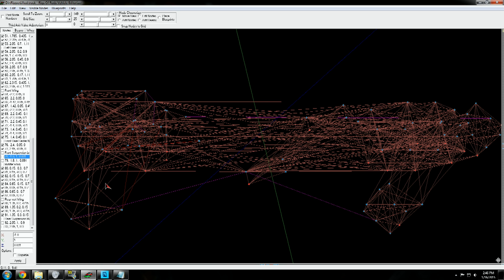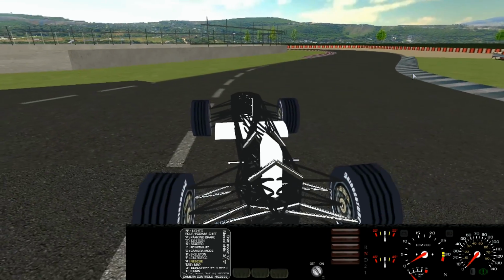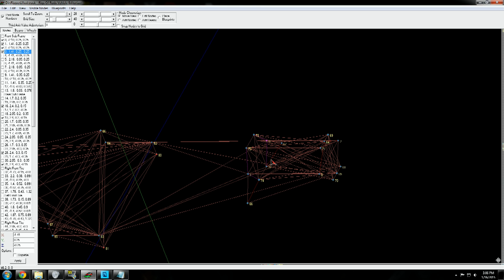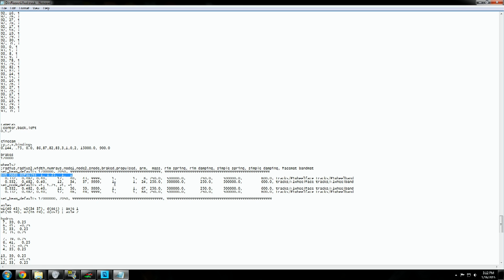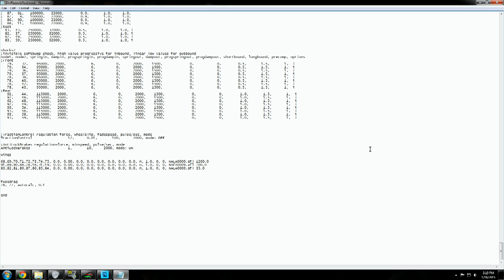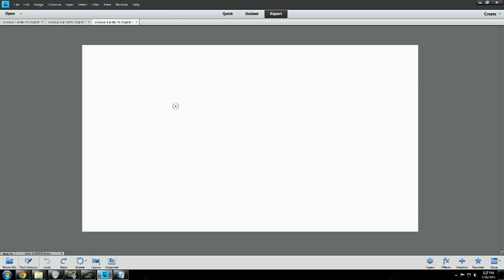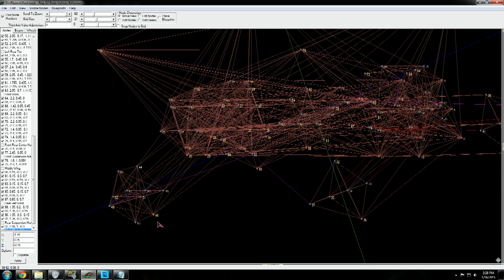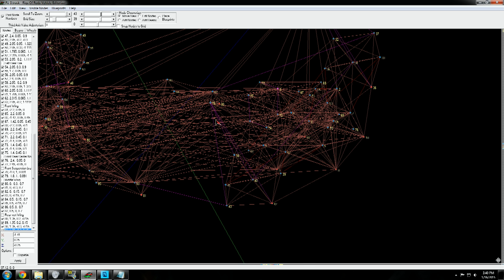Rigs of Rods Fast Car Tutorial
I made up this video showing some of the methods that I use to make some of the fastest cars in the game Rigs of Rods. Its a narrated video but unfortunately the only mic I have is on my Astro Gaming Headset.  Also it was exported and uploaded to YouTube in a format that left all the text and lines easy to read and see, when YouTube processed the file it downgraded the quality to where the text can be somewhat hard to read.

Let me know if you have any questions! message me here or on the Rigs of Rods forum.